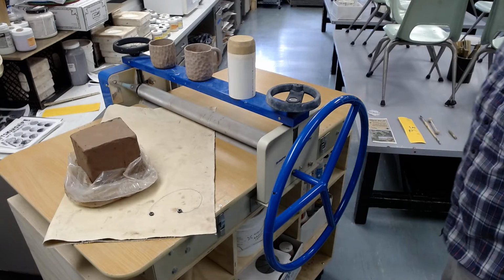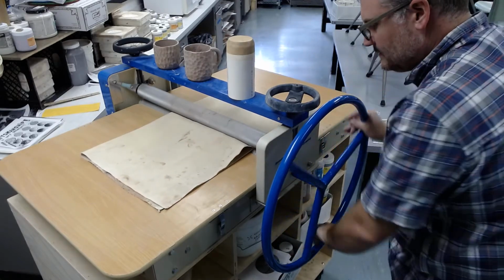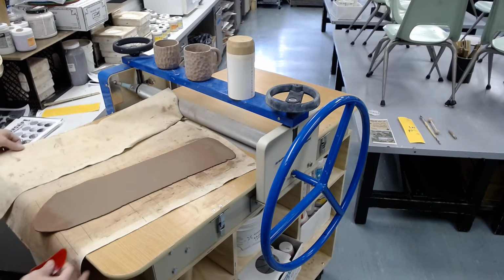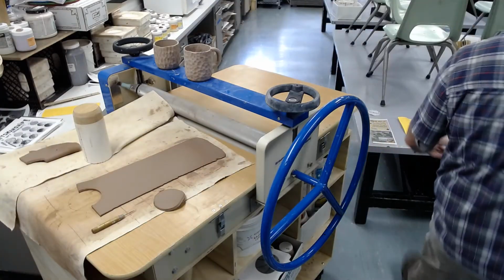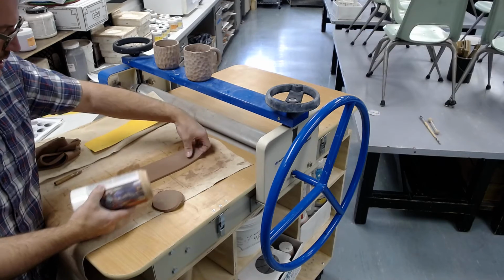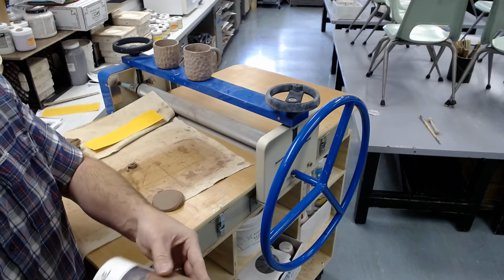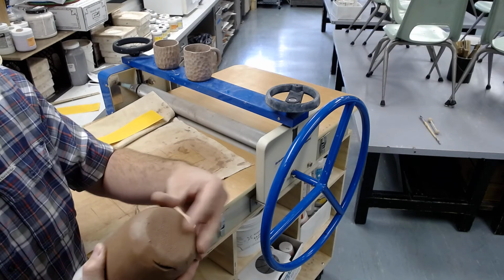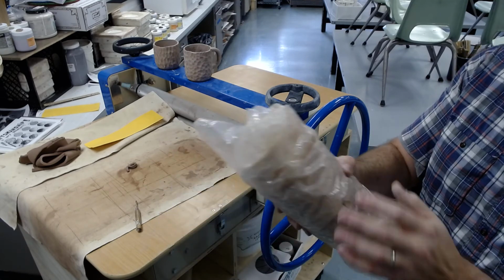How to make a Clay Cup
A behind the scenes view at how to make a Clay Cup in Mr. Bechler's Art Class.